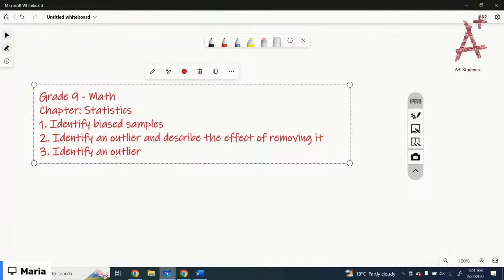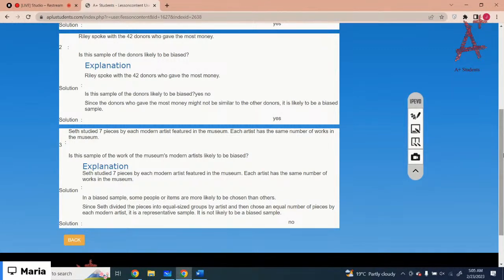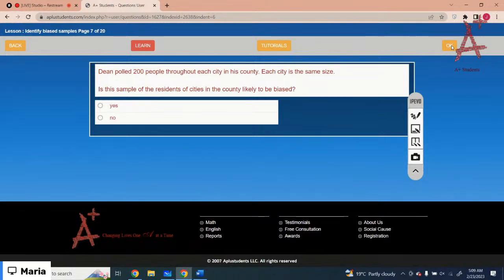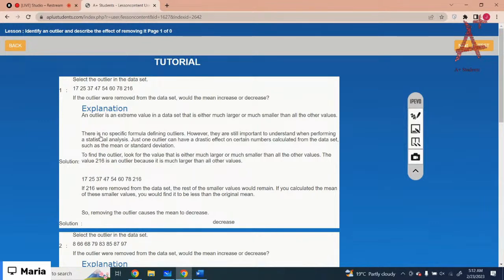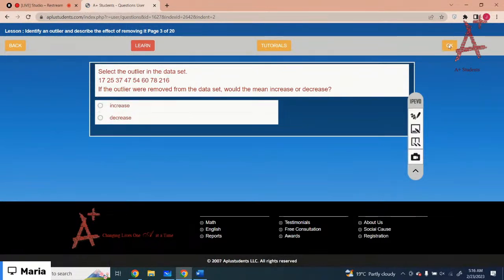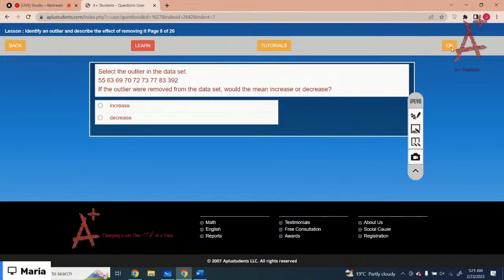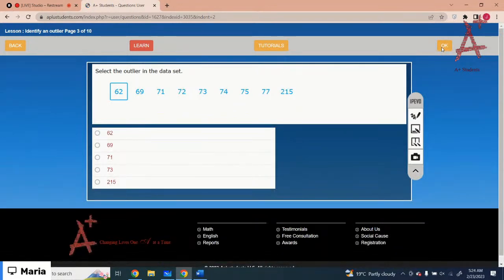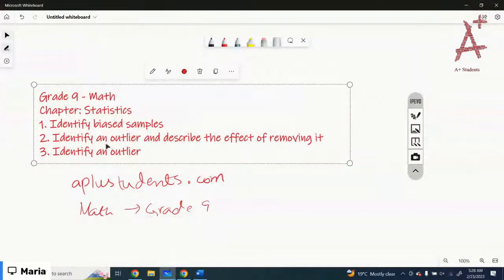Grade 9 - Identify biased samples, Identify an outlier and describe the effect of removing it, I…